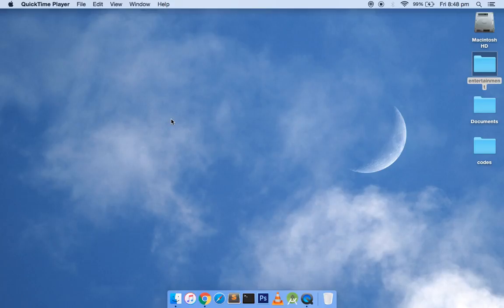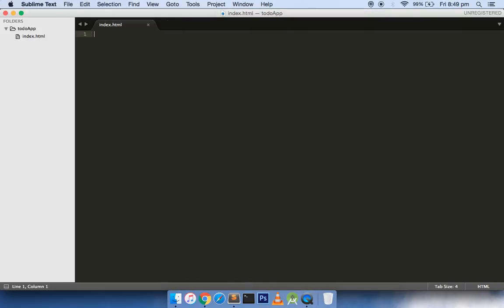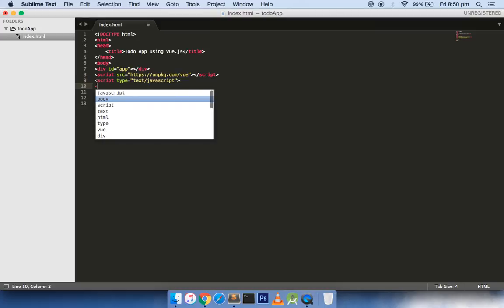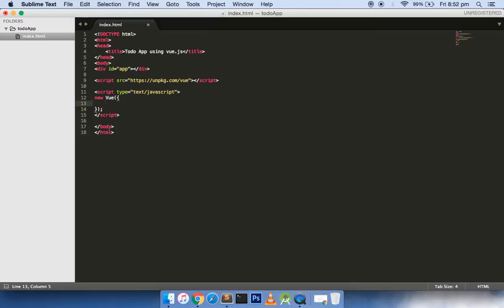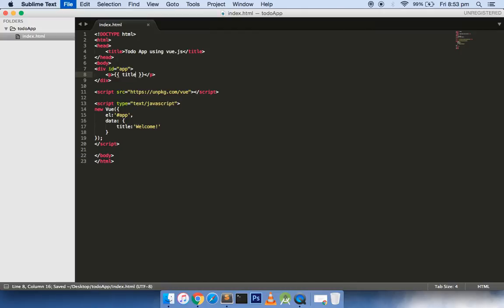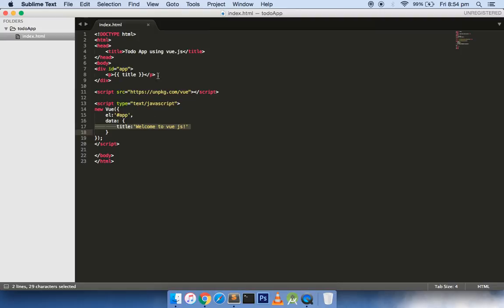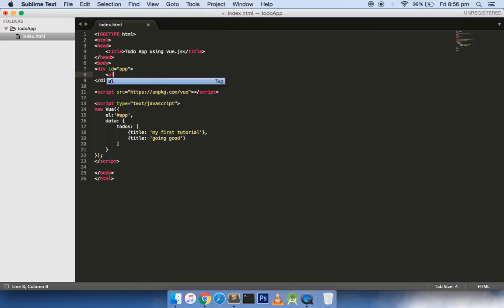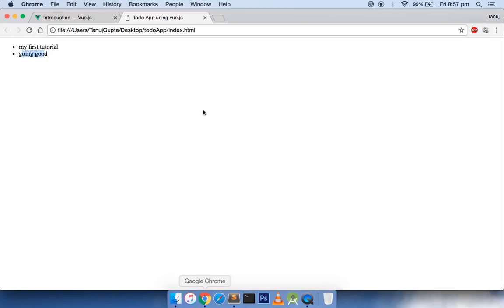Todo Basic Vue Js App - Part 1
A simple basic concepts for Vue js along with building of Todo app for web application.